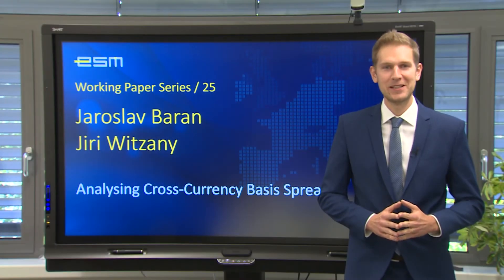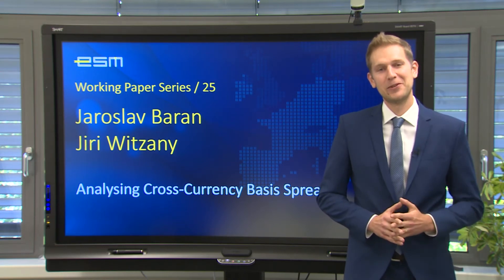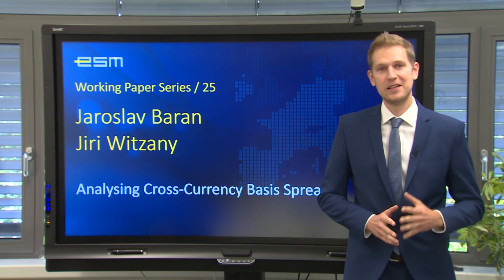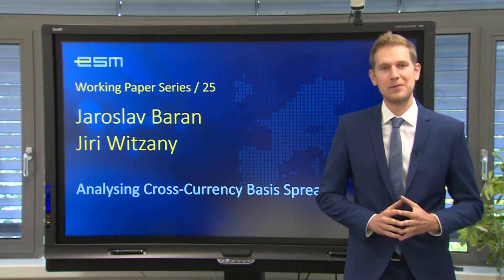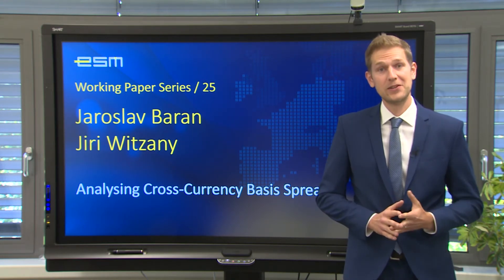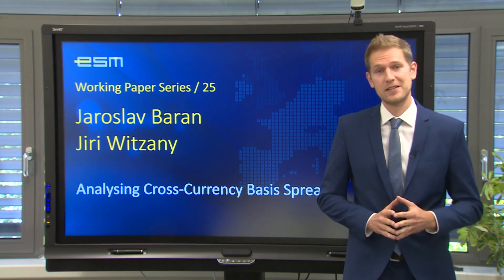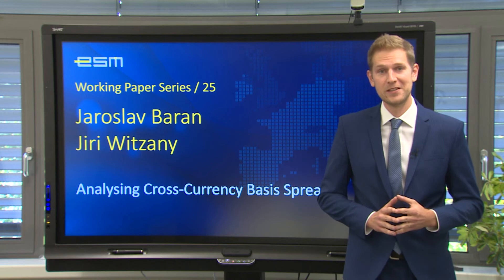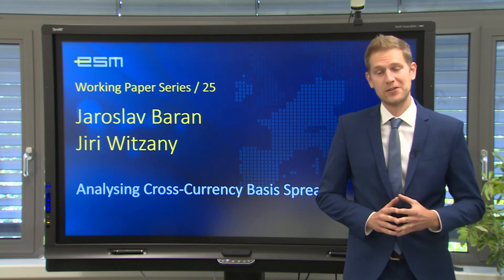Short video presenting ESM Working Paper no. 25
The European Stability Mechanism (ESM) is the permanent crisis resolution mechanism for the countries of the euro area. Like its predecessor -- the temporary European Financial Stability Facility (EFSF) -- the ESM provides financial assistance to euro area Member States experiencing or threatened by financing difficulties.